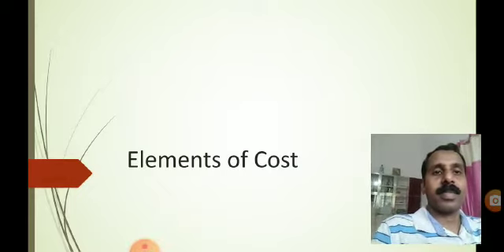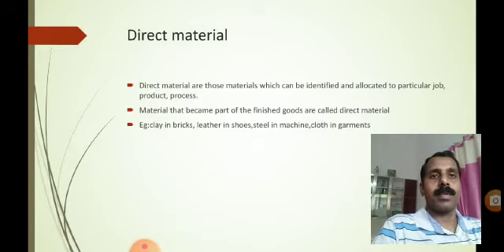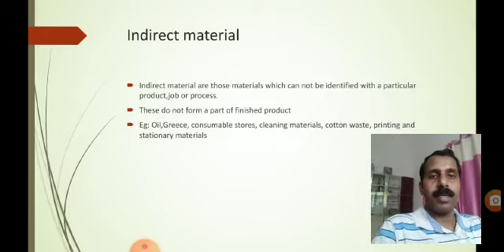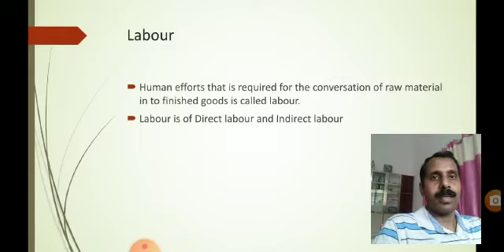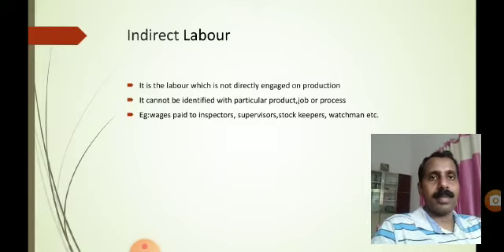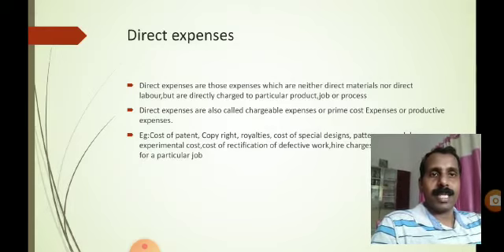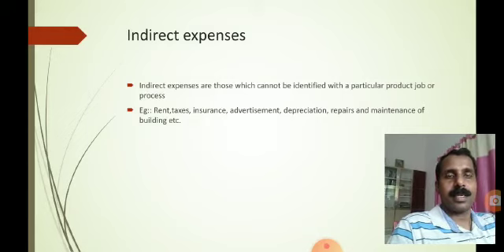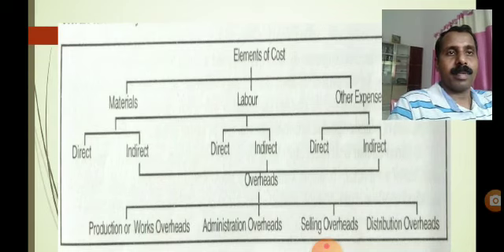Elements of Cost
Video from Soji Sebastian